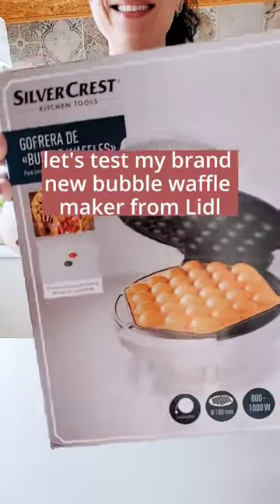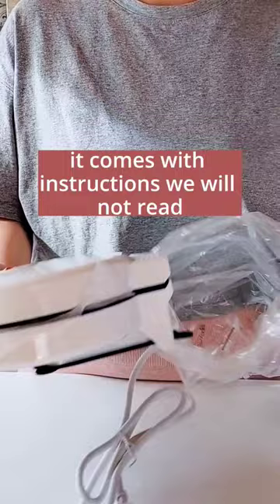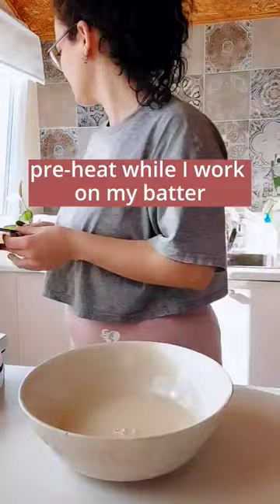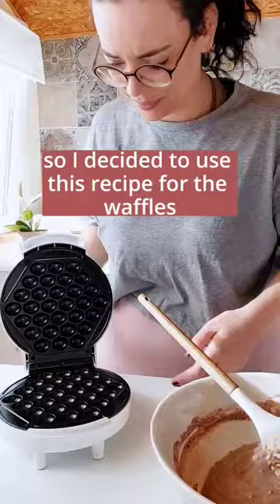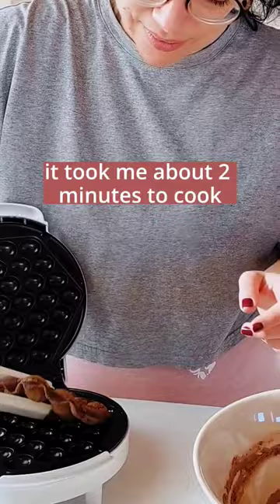Testing my brand-new BUBBLE waffle maker from LIDL (vegan waffles)